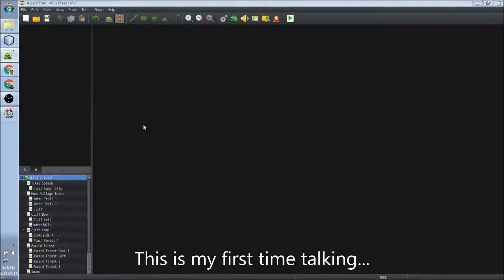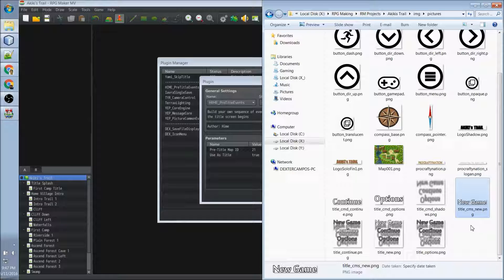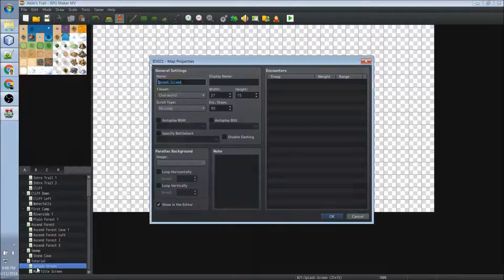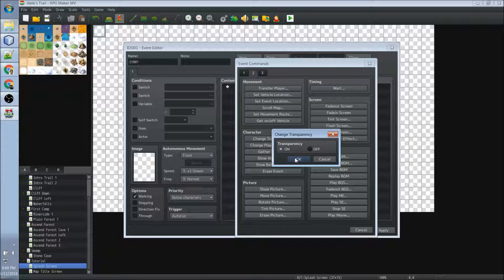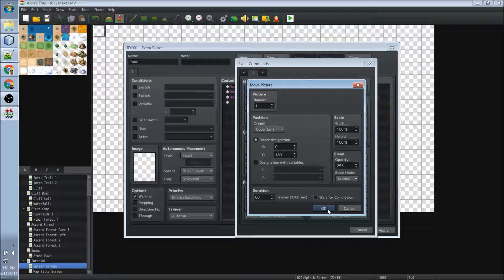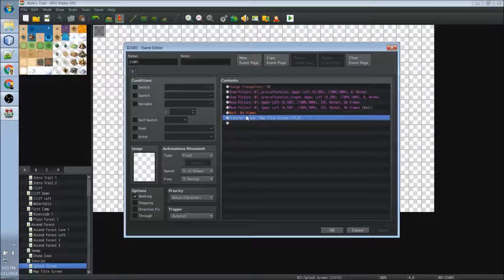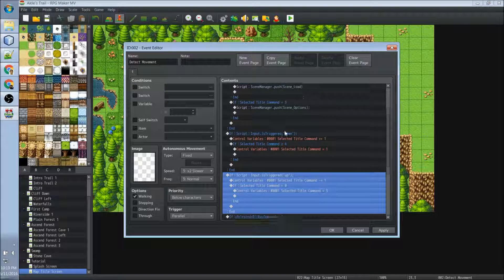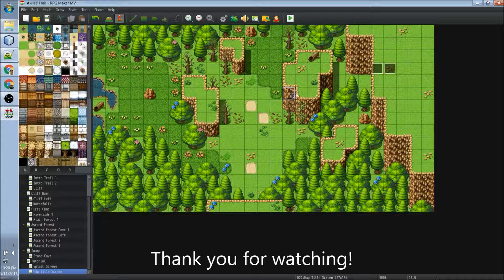RPG Maker MV Tutorial - Akiki's Trail Evented Title Screen (Louder Volume)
Hello! In this video, I will show you how to create an 'Evented Title Screen' that is similar to Akiki's Trail Title screen.

Please bear with my voice, it's my first time talking for a tutorial :)

PS: Tutorial requested by Lemozine YT